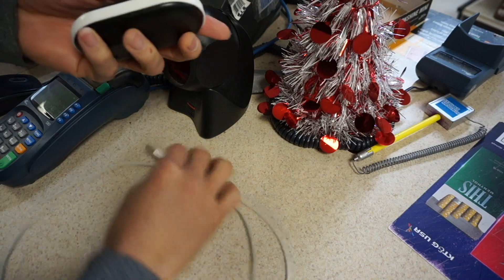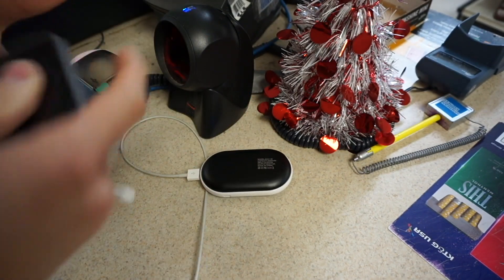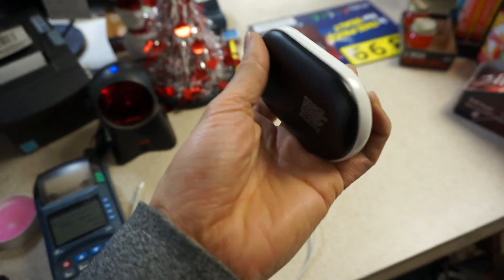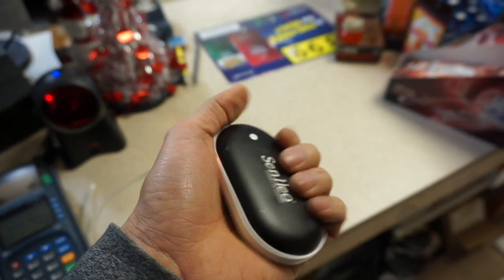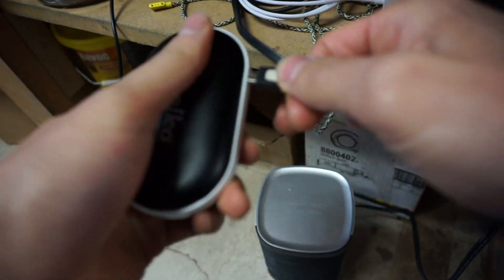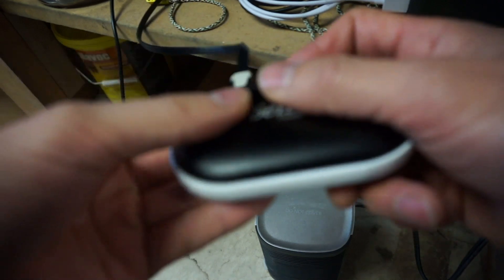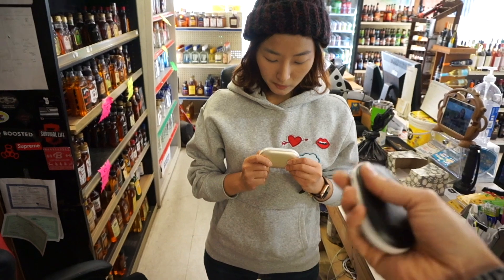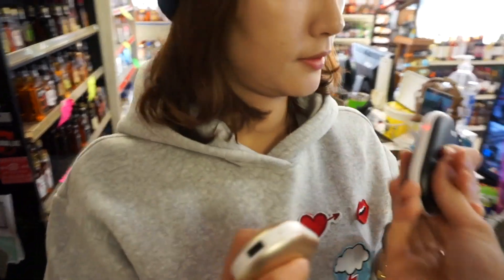Senlleo Hand Warmer Review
It's winter time and keeping the hands warm is essential.  The Senlleo hand warmer is very useful as it doubles up as a power bank also.